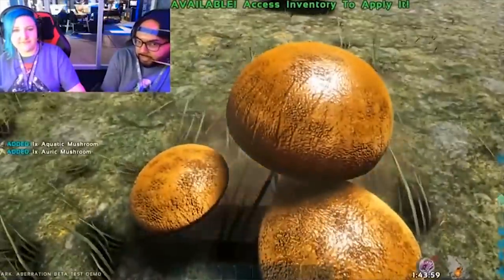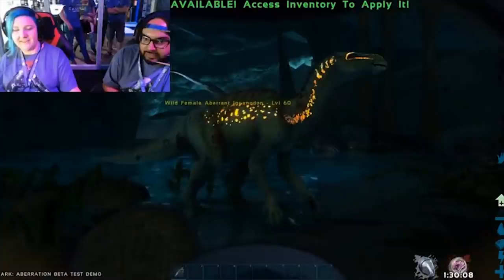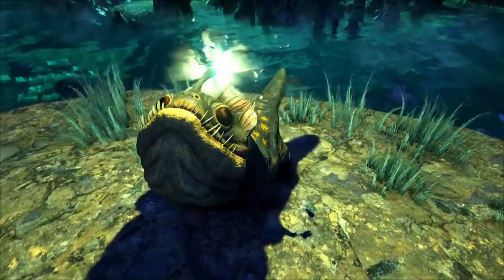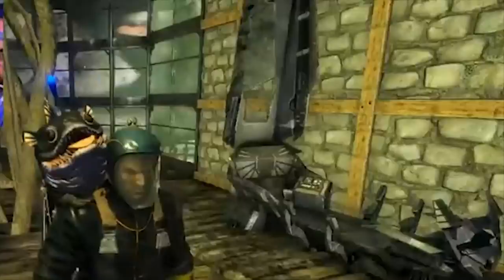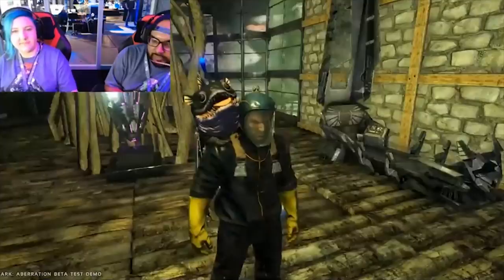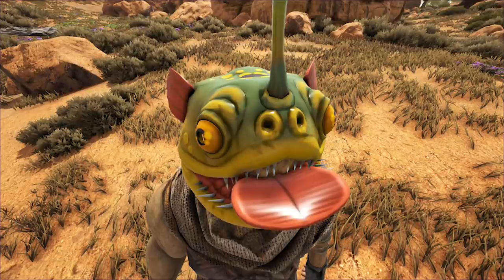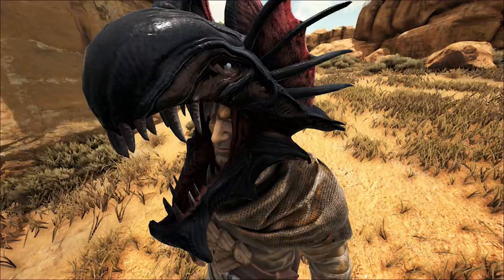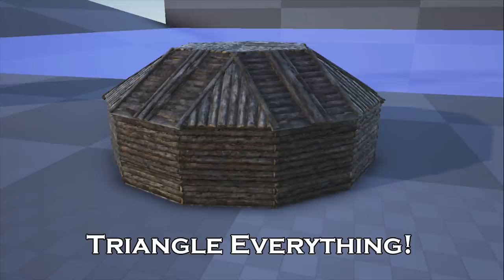ARK ABERRATION FOOTAGE & NEWS! ROCK DRAKE, WING SUIT, CLIMBING PICKS GAMEPLAY! - Ark: Aberration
🌟 Are you a Creator looking for the benefits of a Network without joining one?